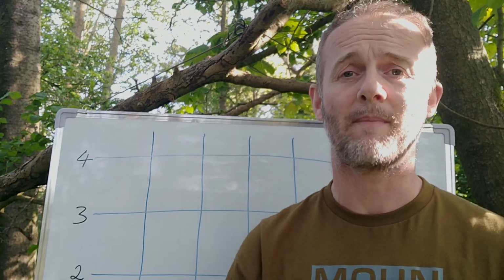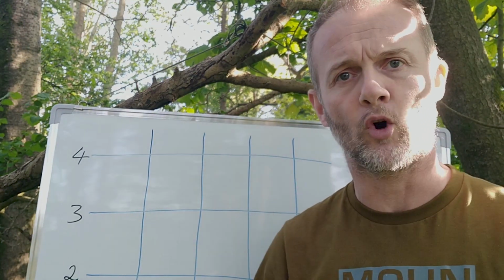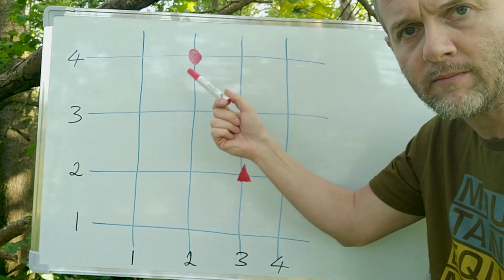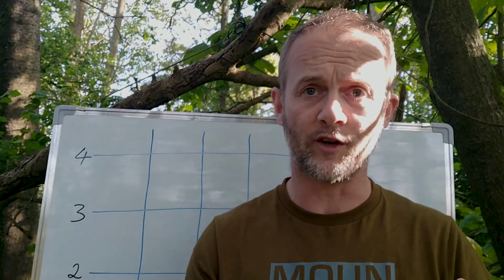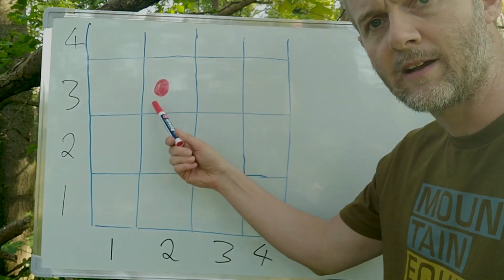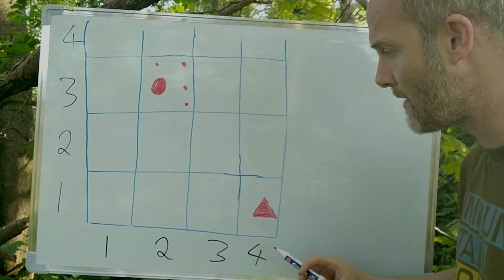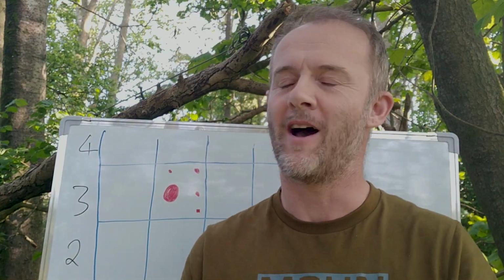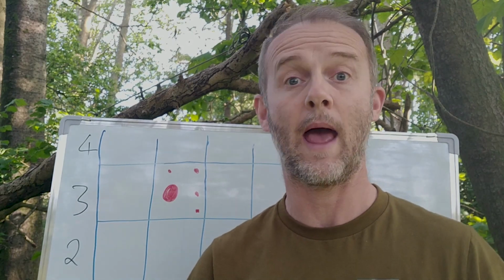COORDINATES & GRID REFERENCES What's The Difference?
What's The Difference Between A Coordinate And A Grid Reference?

The answer to this is actually quite important as it is the first step in you being able to understand Grid References. In this video you'll learn, in simples terms, what exactly a grid reference is and what it provides (and equally as important, what it doesn't doesn't)!

1. Watch the video.
2. Grab your gear.
3. Get outside, develop new skills, push your boundaries.

▶ 👋 If you're new to my channel you should check out this playlist that will give you a little more insight into who I am and what I'm all about

▶ 📊 I use a fantastic tool called vidIQ to help me grow this channel.
Seriously, try it out - you'll be glad you did!!!